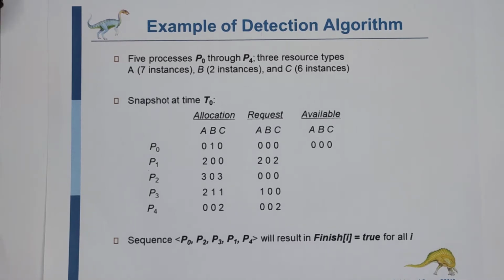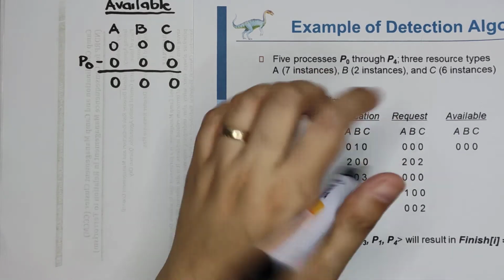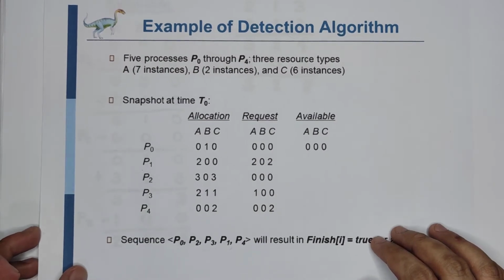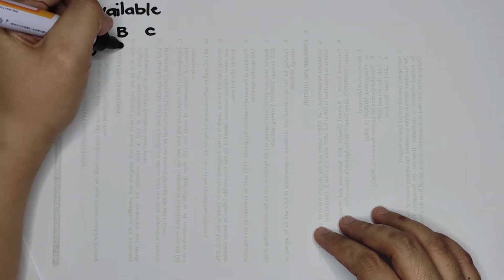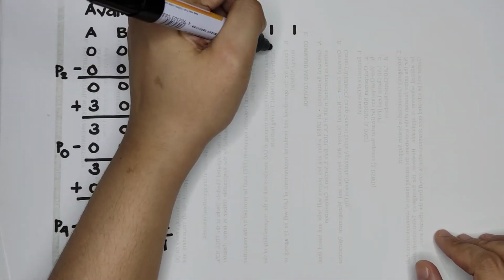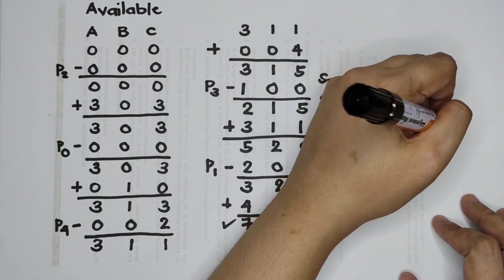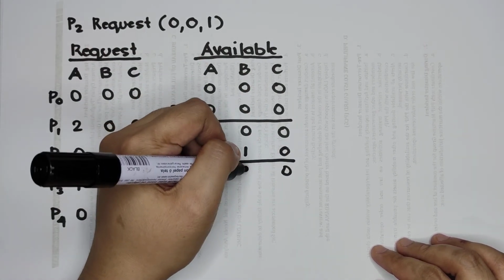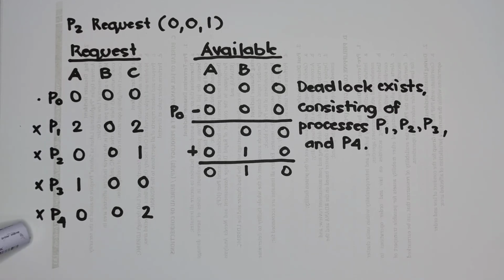EASY-HOW-TO Deadlock Detection Algorithm Tutorial (Manual)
In this video tutorial, you will learn how to:
1. Perform the Deadlock Detection Algorithm
2. Verify the Deadlock Detection Algorithm results are correct
3. Identify the sequence of processes to prove that the system is free from deadlock
5. Modify the Request vector  whenever a process has an additional resource request
6. Know if the system is in a deadlock state